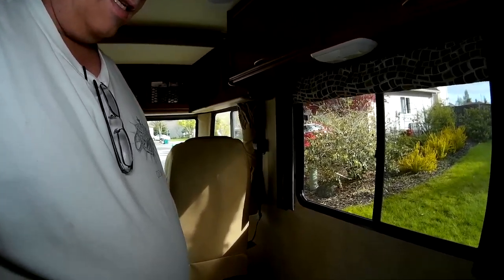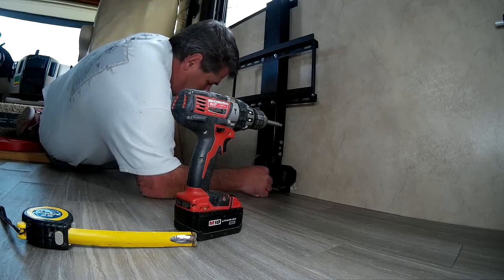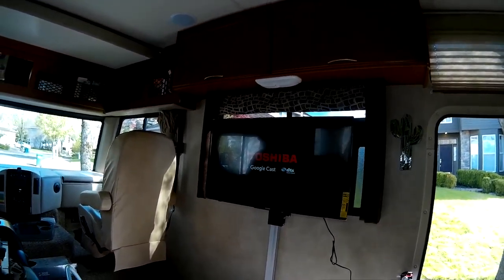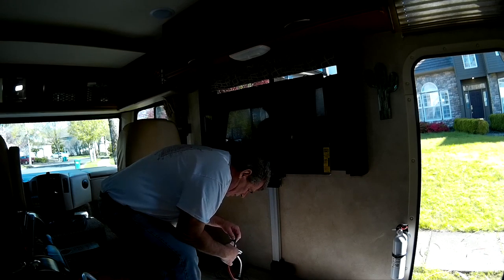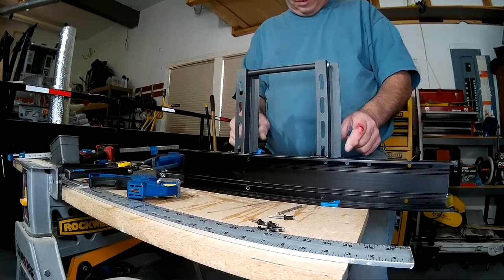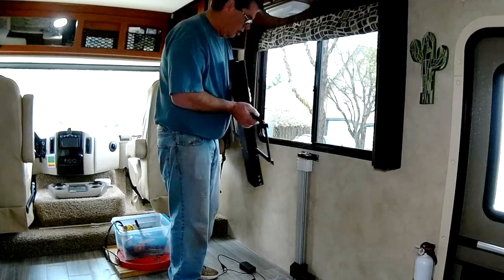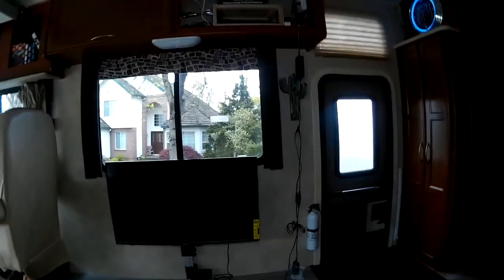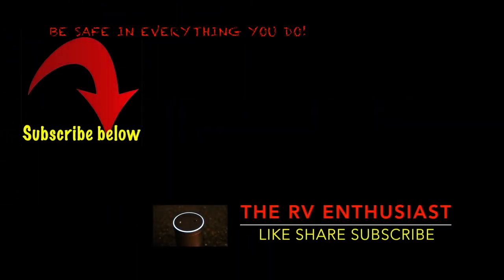Eco-Worthy TV Lift Install and Test Series inside a Series 3 OF 3 E170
Final step of modifying the Eco-Worthy TV Lift.  Boy oh boy I thought I was done, when...MY wife had a different plan.  Watch and see the other mod that was unexpected, but ended up being awesome.
 My name is Bruce.  I am an RV Enthusiast from Oregon.  I along with my wife and 2 small dogs-BUSTER AND JR love to Travel.  Traveling in a RV is our favorite mode of vacationing.  We also love cruising the Caribbean and going to London.   Our current RV is a 2012 Thor A.C.E.  My previous RV was a 1996 Newmar DutchStar.  Who knows what the next RV will be, but I am really wanting a short Diesel Pusher...Someday.  My videos are about my life as much as I can relate to RVing.

DBPower EX5000 for Vlogging. (1080p 30fps) and action shots that risk damaging expensive equipment
iPhone 6+
Time Lapses: DBPower EX5000
Audio: Rhode Mic
Editing Software: IMovie
Mobile Wifi: AT&T Unlimited & T-Mobile Unlimited